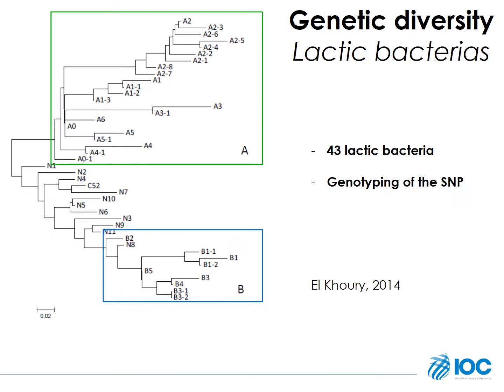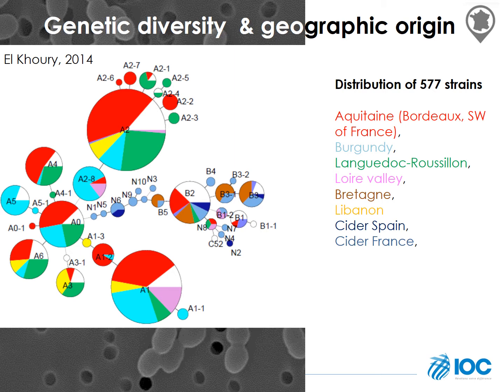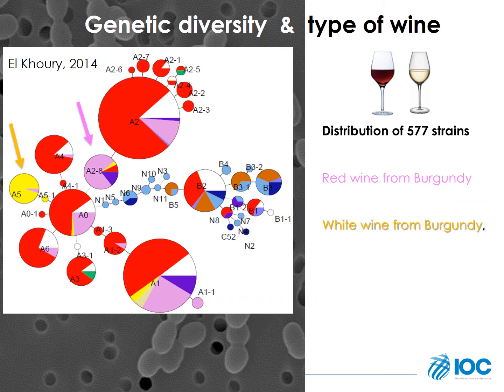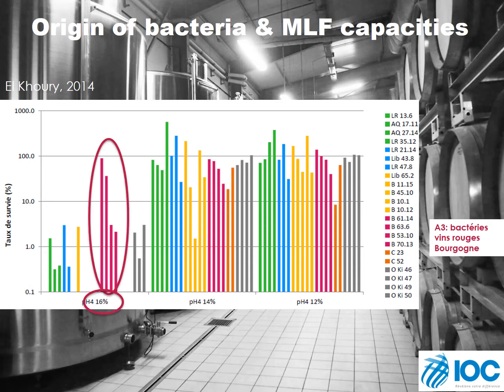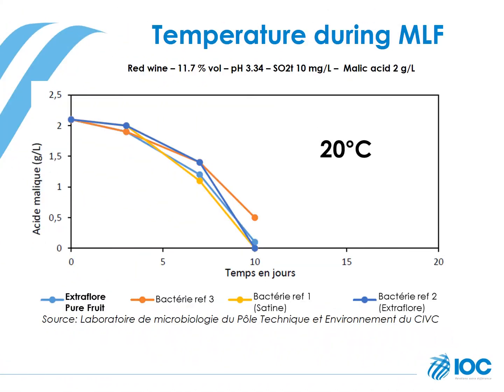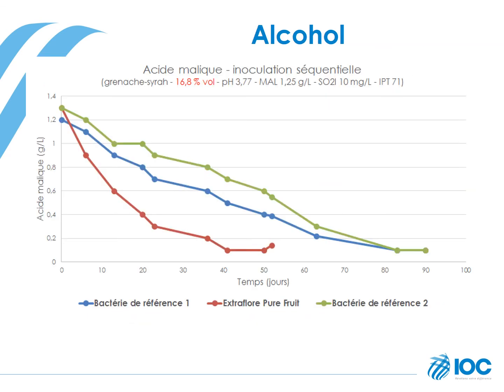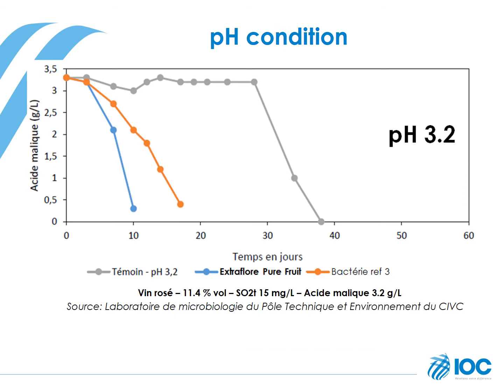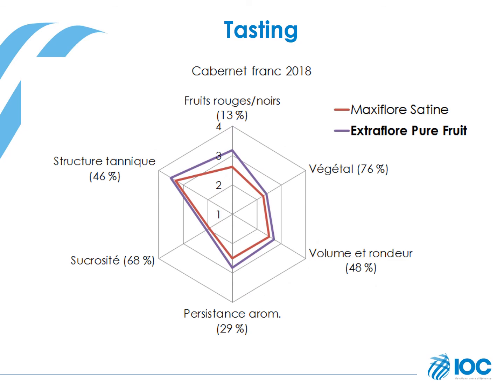IOC Extraflore Pure Fruit - Pure fruity notes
Control of malolactic fermentation in difficult conditions.